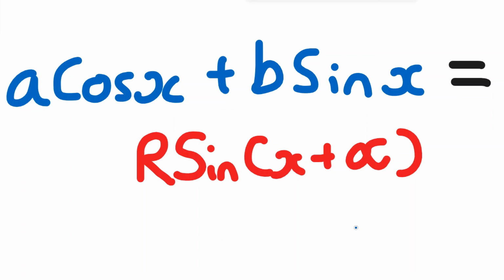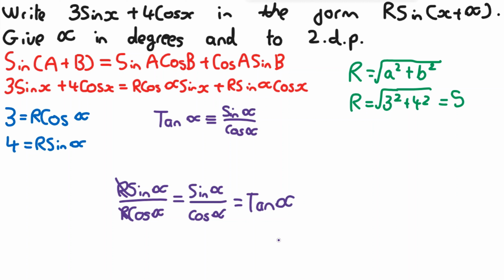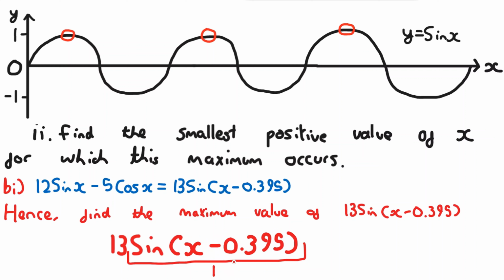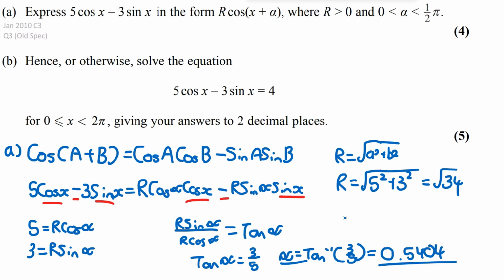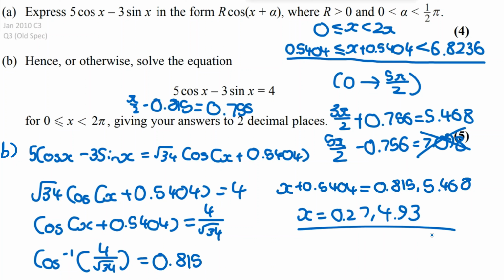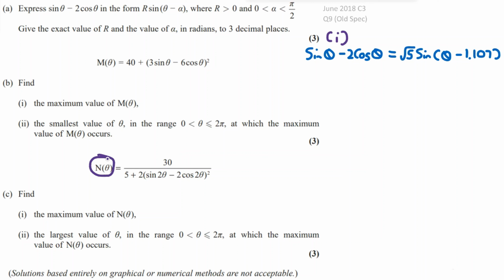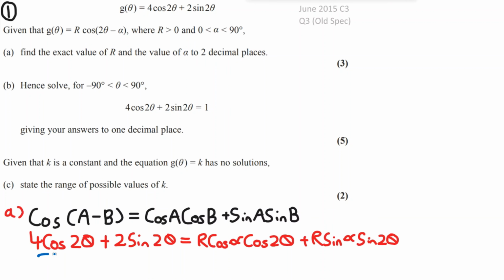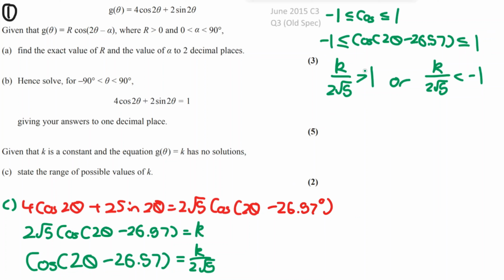Simplifying a cosx + b sinx - Edexcel A Level Maths, Trigonometry and Modelling (Year 2)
Edexcel A Level Maths. Simplifying a cosx + b sinx. Year 2, Chapter 7: Trigonometry and Modelling. Addition Formula. Trigonometric Equations.

Timestamps:
00:00 Simplifying a cosx + b sinx
09:12 Example 2
16:21 Exam Q 1
26:15 Exam Q 2
37:29 Exam Q 3